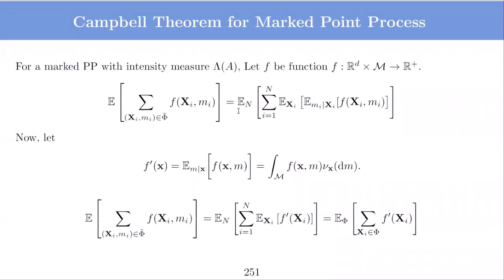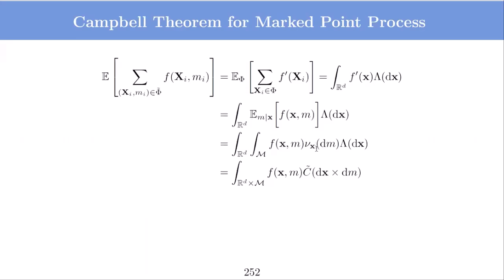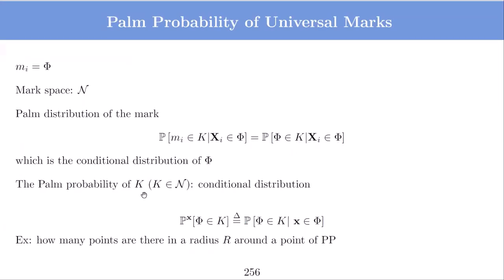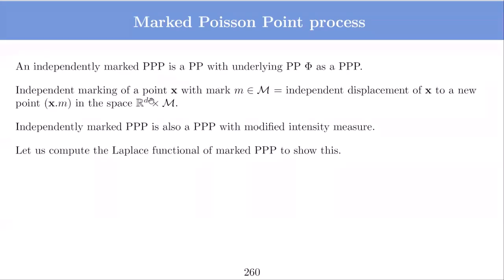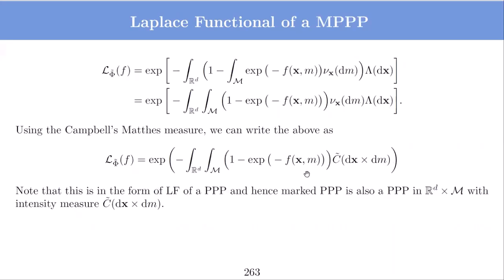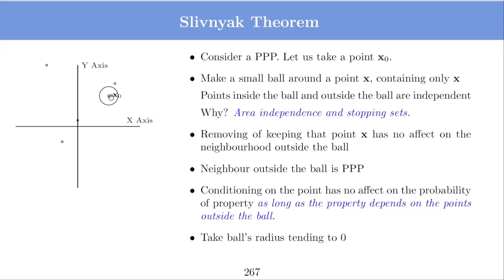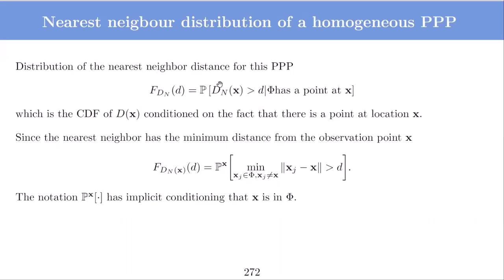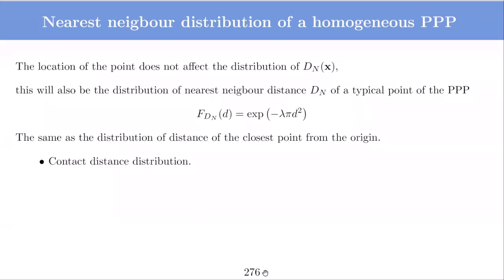EE672A L8: Functions over Marked Point Process